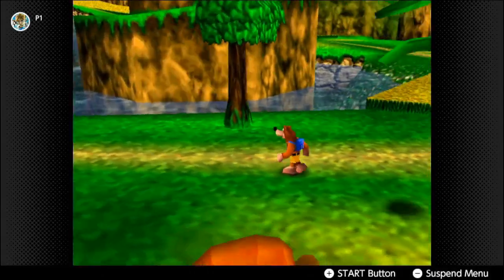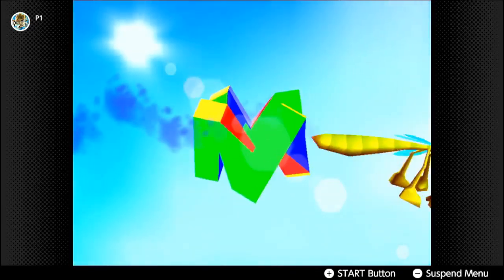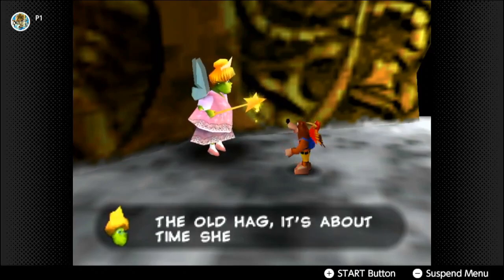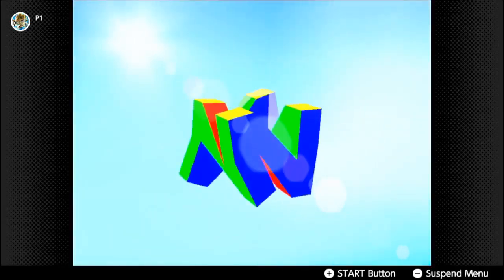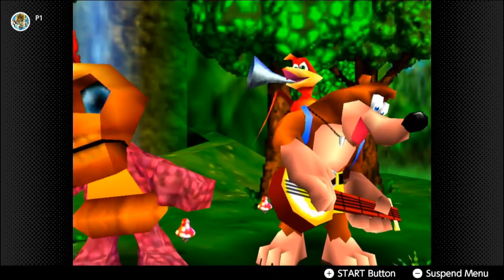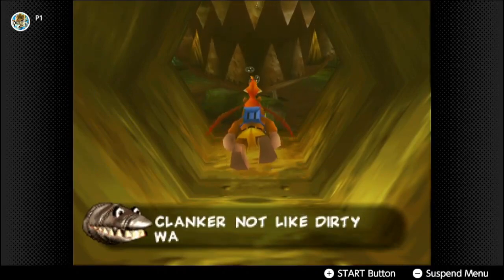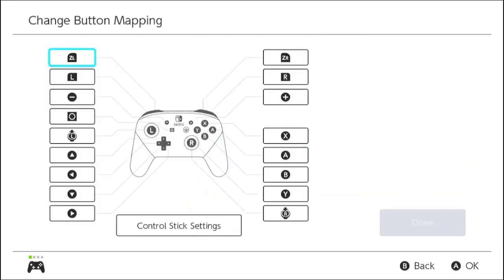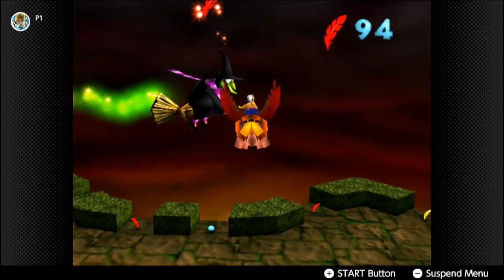Banjo-Kazooie on Switch Reviewie: A Surprisingly Solid Port of a True Classic.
Banjo-Kazooie arriving on Nintendo Switch is a true reason for long time fans to celebrate. Can a straight ROM port of the N64 release even begin to hold a candle to the Xbox version?  Find out here!

Intro Music from Grant Kirkhope's "Banjo-Kazooie Re-Jiggyed" Album

"Spiral Mountain," "Gruntilda's Lair," "Gnawty," and "Credits" by
The Blake Robinson Synthetic Orchestra:

Banjo-Kazooie XBLA footage by:

YouTube-World of Long Plays
Playthrough by Frederikct112